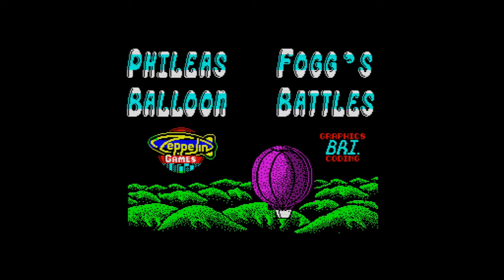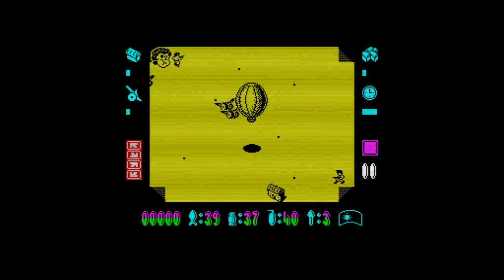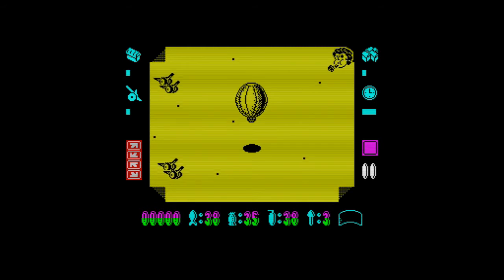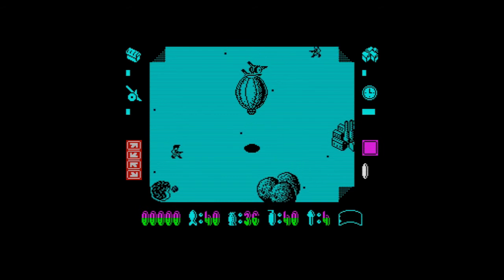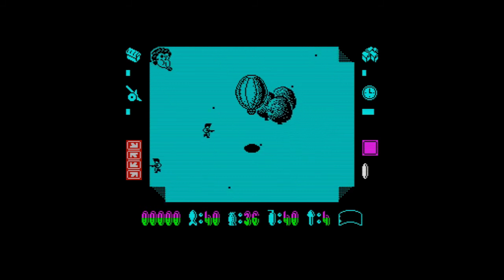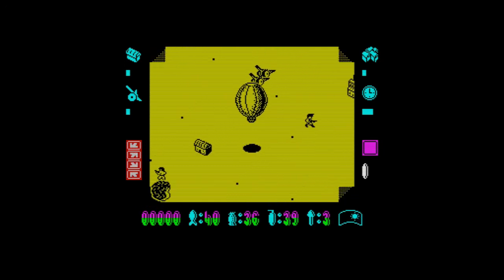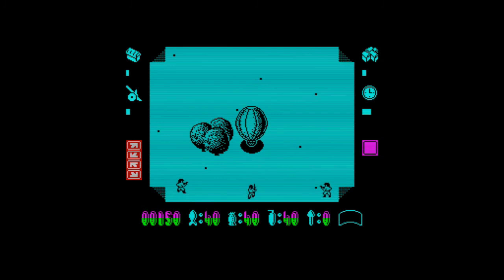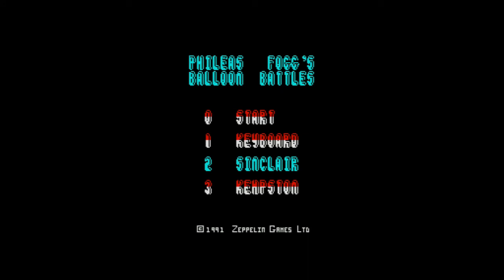Phileas Fogg's Balloon Battles (ZX Spectrum) - Until I Die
Phileas Fogg's Balloon Battles is an arcade shoot 'em up game published by Zeppelin Games Ltd.